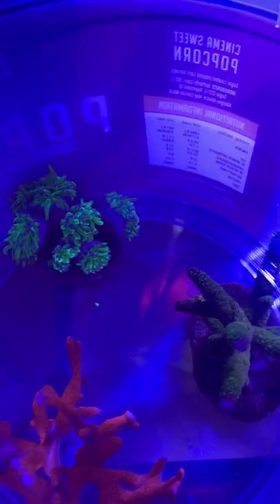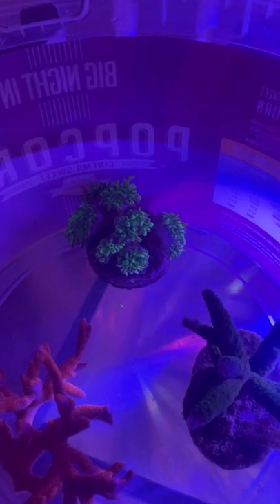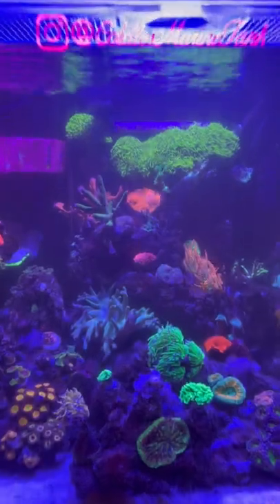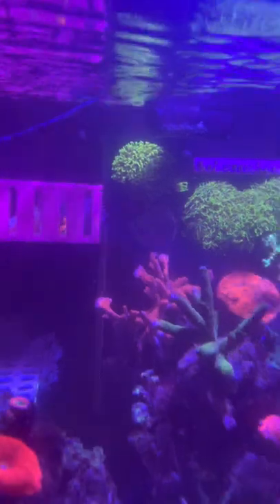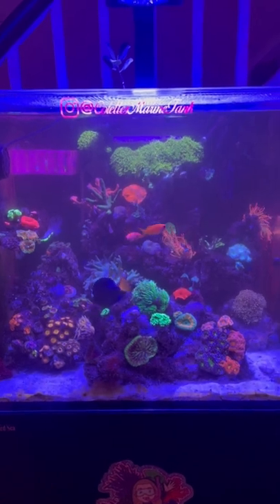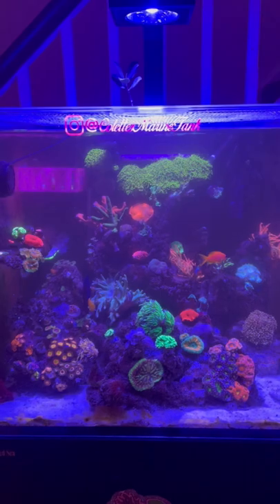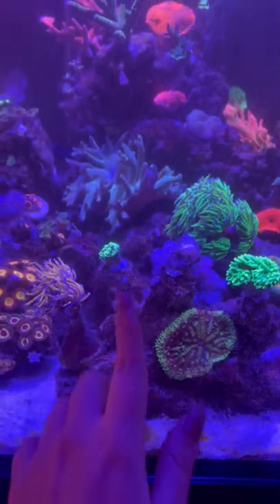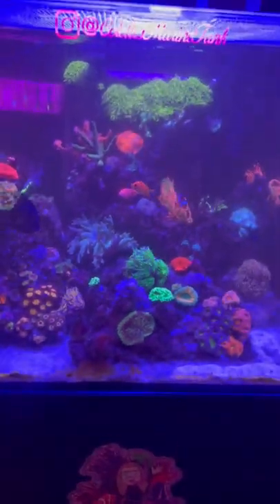Magical Fishtory Tour at Kraken corals for mixed reef tank Redsea Reefer 200XL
Magical Fishtory Tour 🚎

Kraken Corals what a brilliant day let’s see what I’ve got ☺️

Was great to meet some fellow reefers so

🇬🇧 UK Reefer💕🐠 🌈
Redsea Reefer 200Xl Deluxe included sump and Redsea LED90 Light 💡 @redsea.aquatics
Redsea Reefer 300 Protein Skimmer 💩
Return pump @sicceus 🚿
D-D H2O Ocean Pro 4 Doser💉
iPhone 12 Pro with @orphek.led Lens Kit 📸
Salt, Coral food, Fish Vitality, Elements and Carbon @quantumaquauk Powered 🚰🍭
Tested with @hannainstrumentsuk and Redsea kits 🧪
Nero 3 Wavemaker x2 @aquaillumination 🌊
ARTO Team Reef Girl @apulia_reefers 💃

Anyone after some new corals well